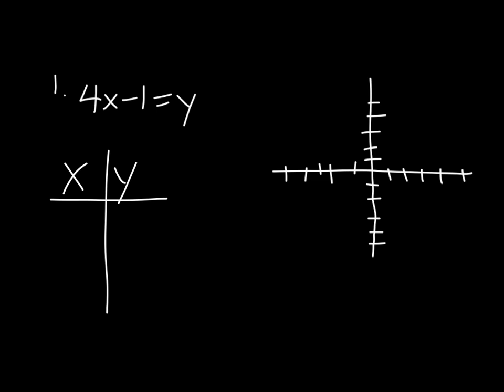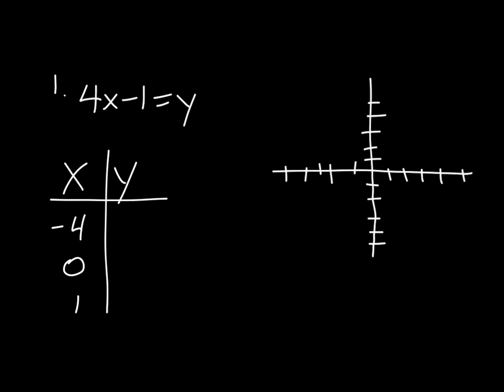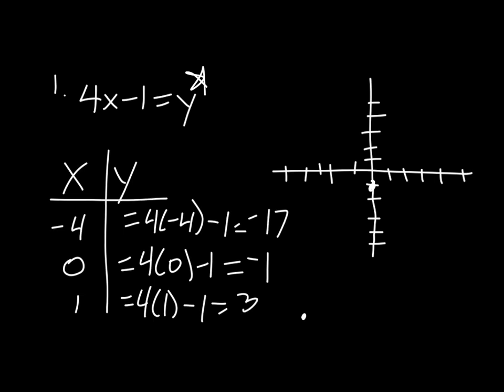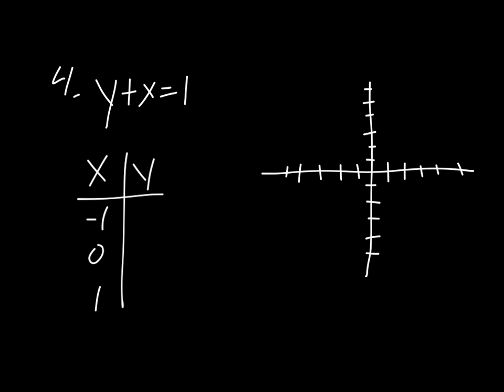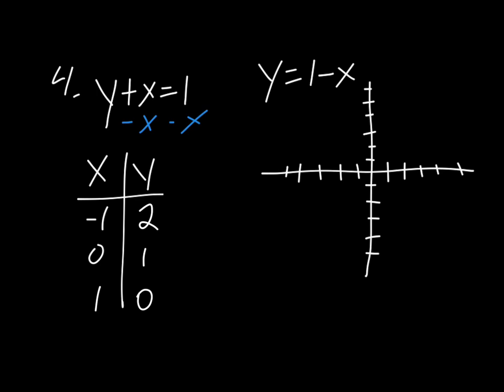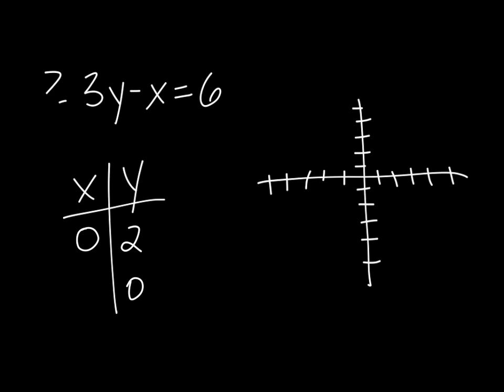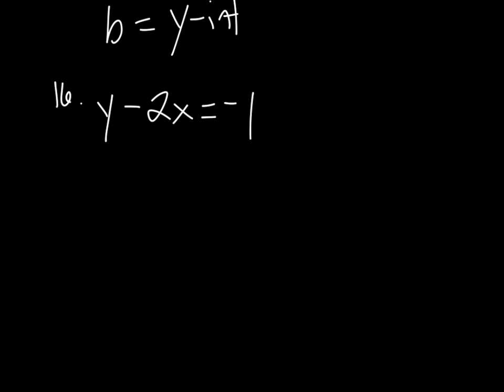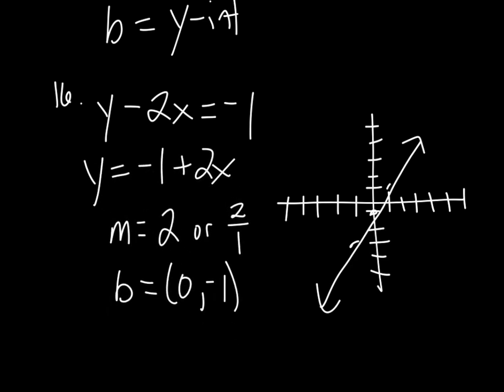Intro to graphing linear functions